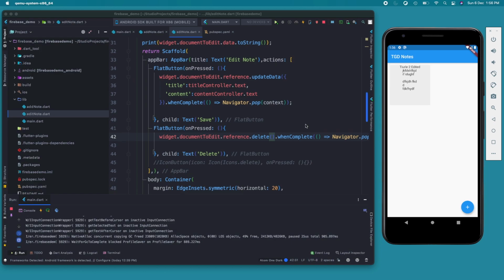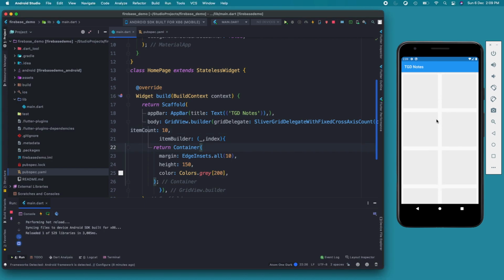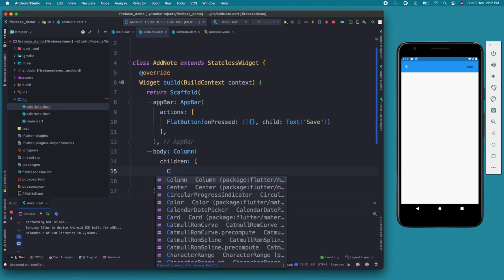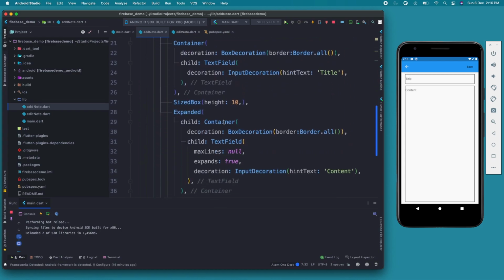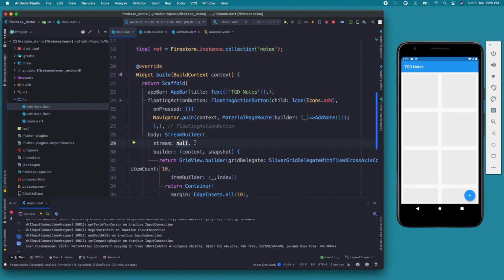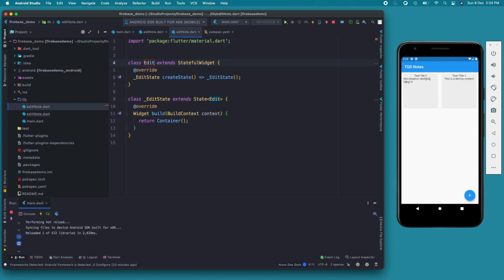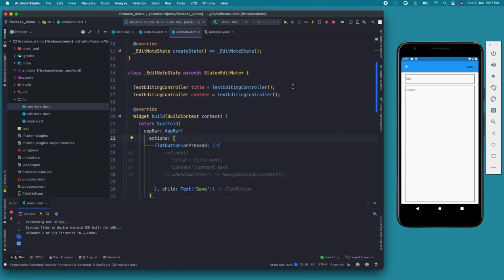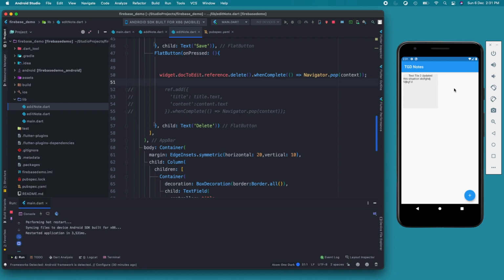Flutter Tutorial | Notes App with Flutter and Firestore | Cloud Firestore Tutorial | Beginners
The Growing Developer Website is out !!

Create your own Notes App in Flutter and Firestore.

Welcome back to yet another Firebase Tutorial for Flutter. In this video we will learn about cloud firestore. Learn CRUD operations in flutter firestore. Cloud Firestore is a realtime database provide by Firebase and learn how to integrate it to your flutter application.